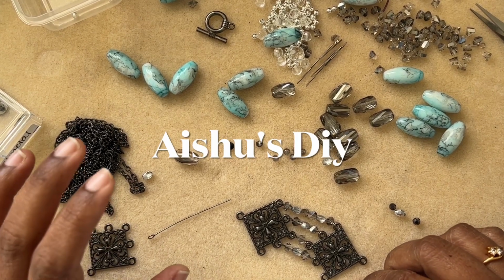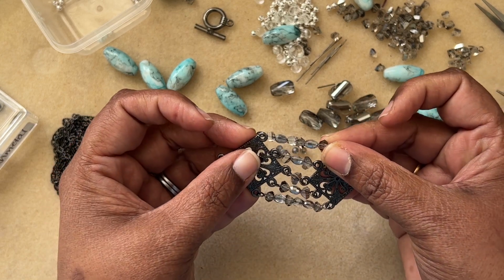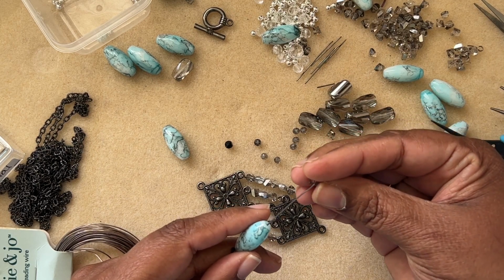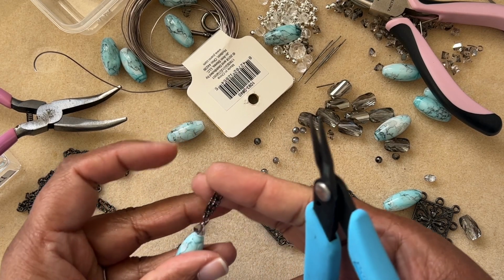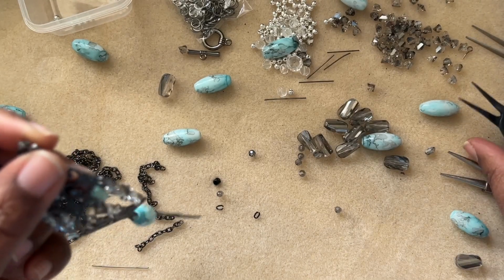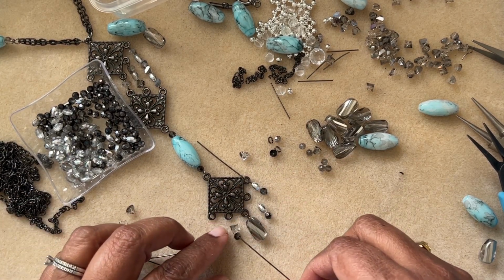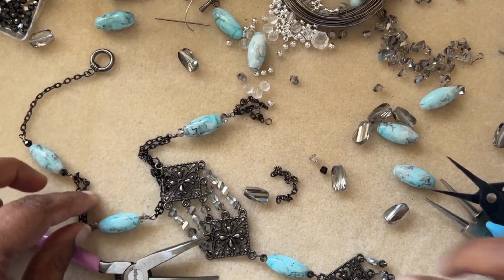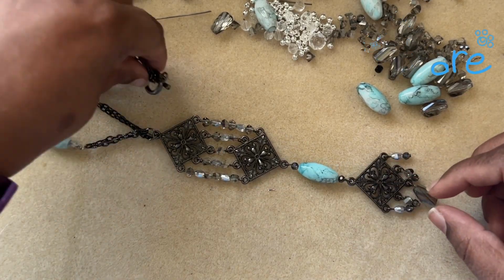How to make Victorian Style Necklace Ggc’sTreasureBag- Dainty Statement Necklace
I would love to see the pictures of your creations, Join my Facebook group so that we can Share these among our Beading Community and here is the link for it..